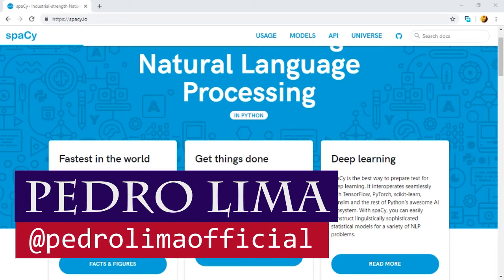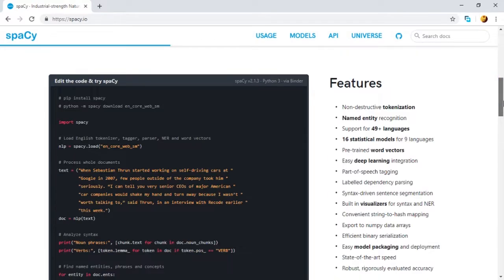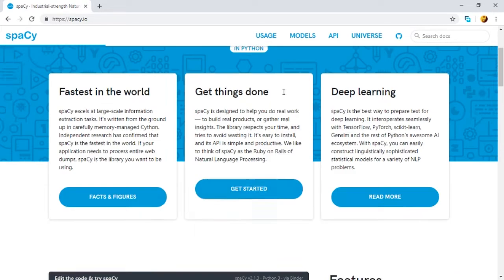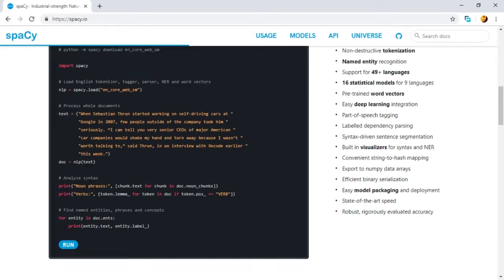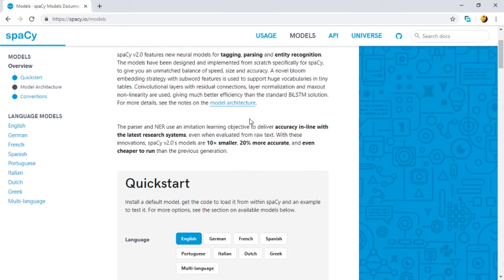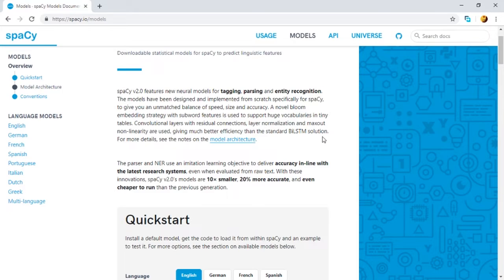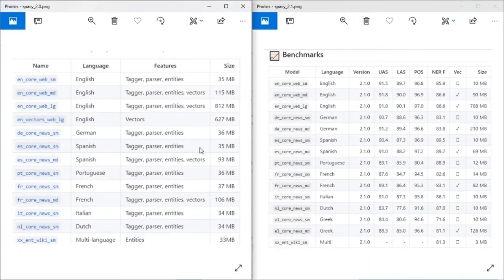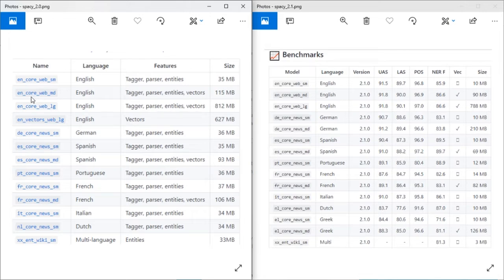Spacy Update! Spacy 2.1 New Models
Hi guys! So there is a new update to Spacy! Spacy 2.1 come check it out. This new version has smaller models and the installation seems easier, no need to install Microsoft Build Tools.